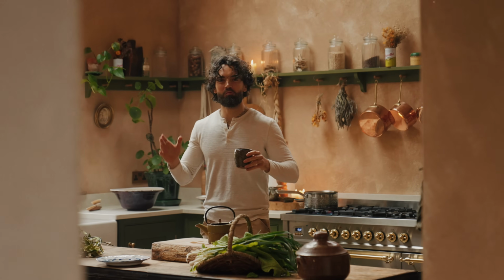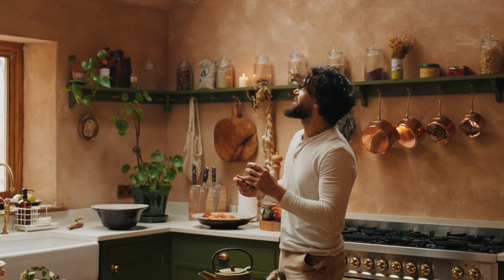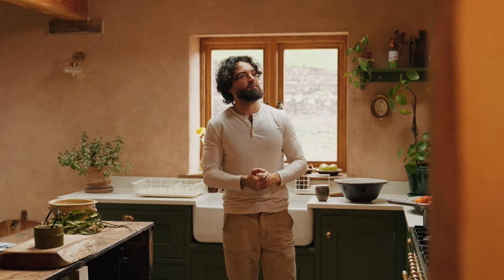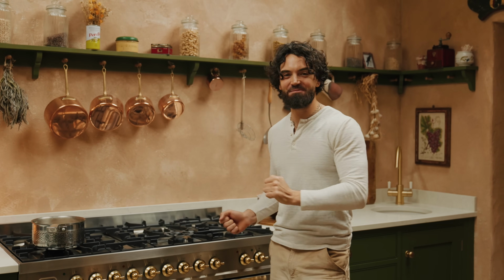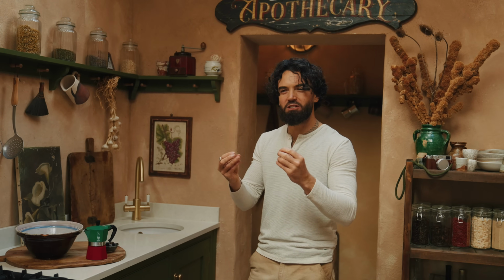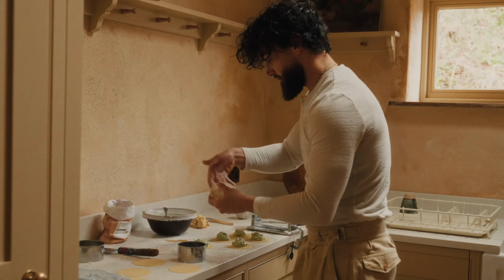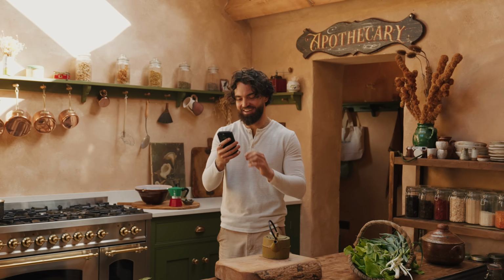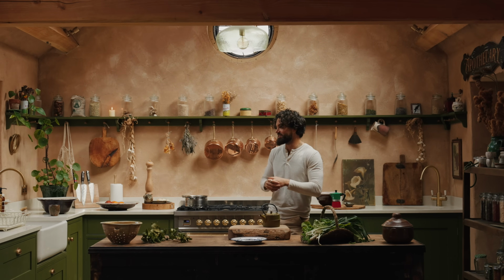Dream Kitchen Tour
proud to show you 3 years in the making my new dream kitchen! a tour & q&a that you've all asked for. Thank you so much for the support. Gaz

my cooking & gardening equipment

Directed By Gaz Oakley
Filmed & Edited By Tom Kong
Songs From Artlist